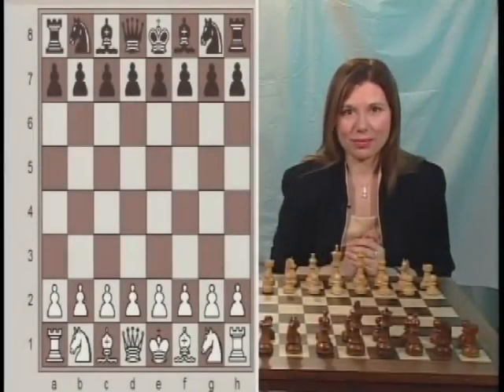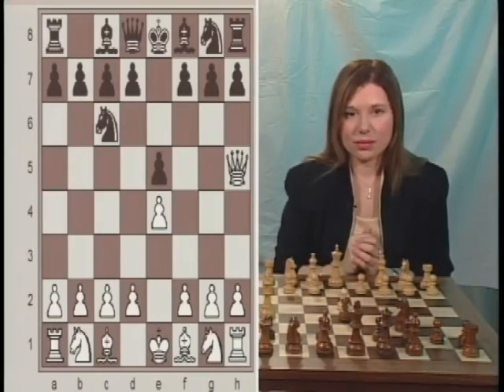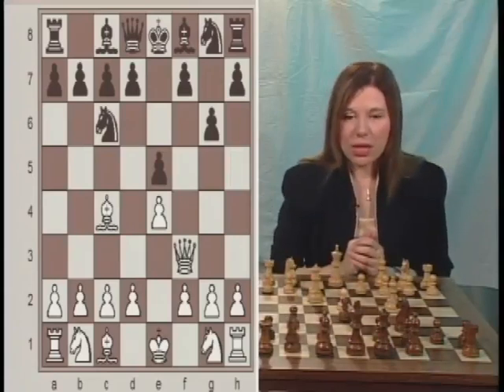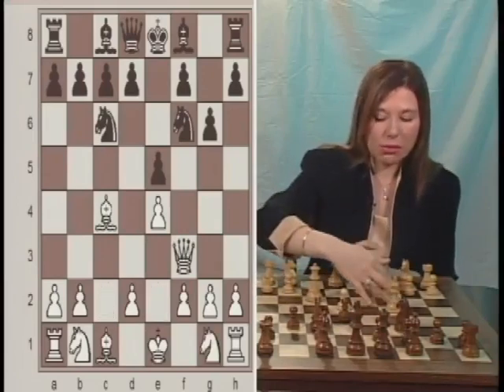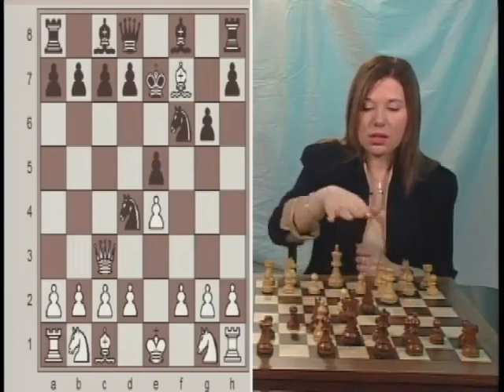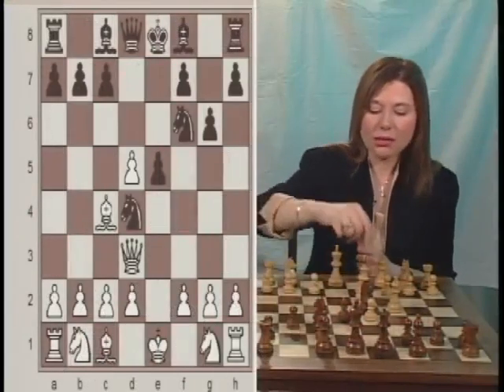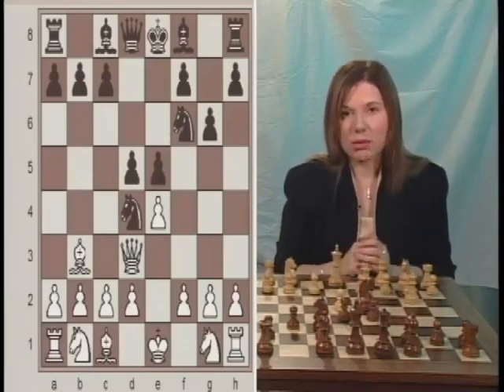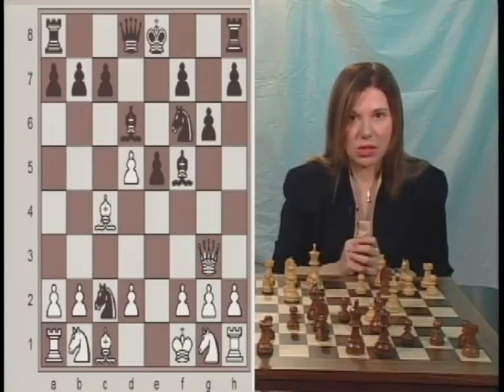Winning Chess the Easy Way Volume 4 by Susan Polgar [Trailer]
Learn How to Avoid Opening Traps and Pitfalls

It is always nice to win a game quickly. But some opening traps are based only on hopes that the opponent will make a serious mistake. If the opponents play correctly, the trap could backfire. On this DVD Susan will take you through a number of opening traps & short games. By knowing what to do and what to avoid, you can turn the tables on your opponent, giving you the win instead of becoming the falling victim to a cheapo.

Running time: approx 2 hours 20 minutes.